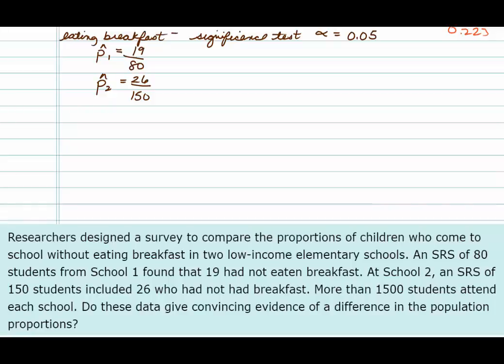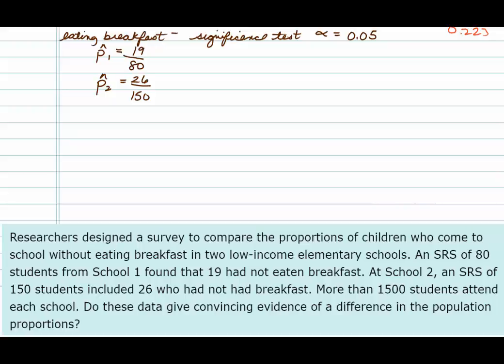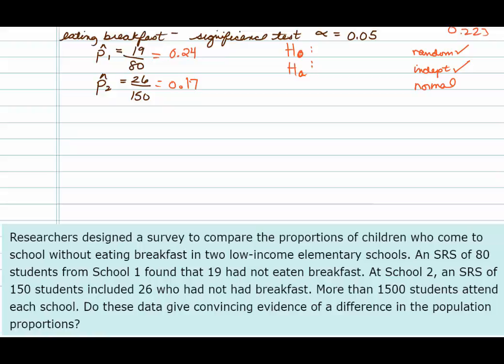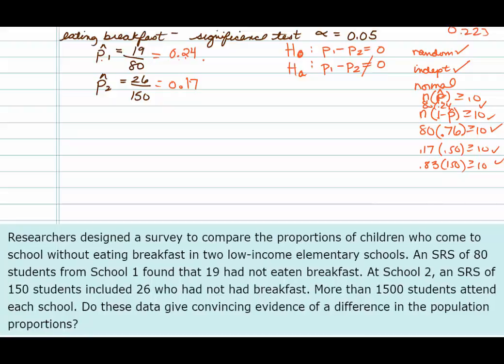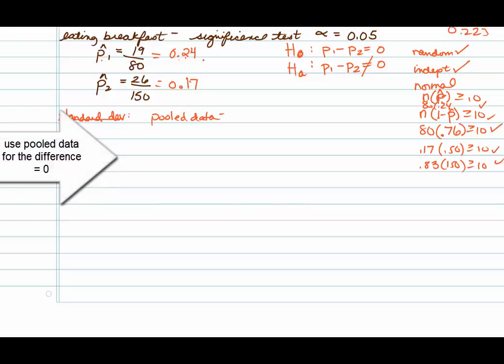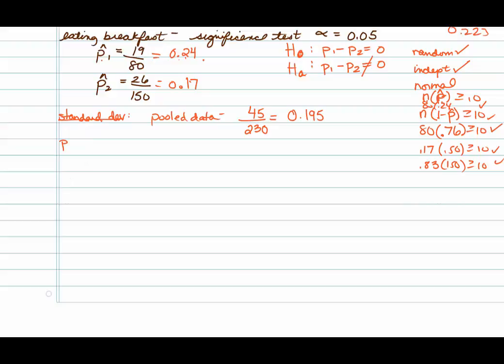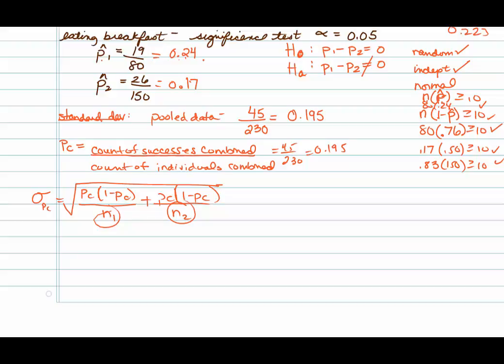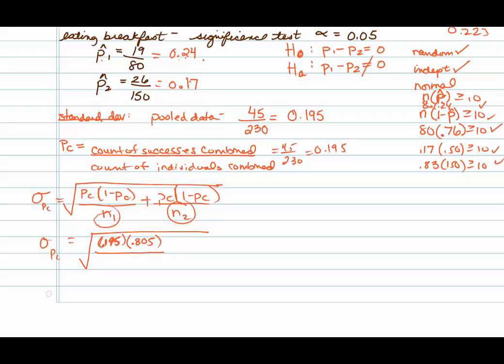Comparing Two Differences Significance Test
signif test